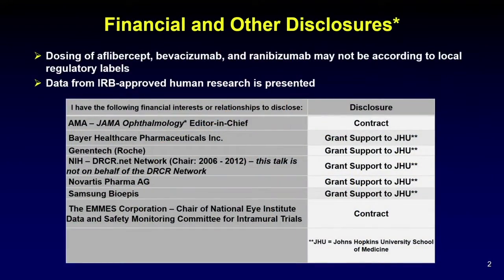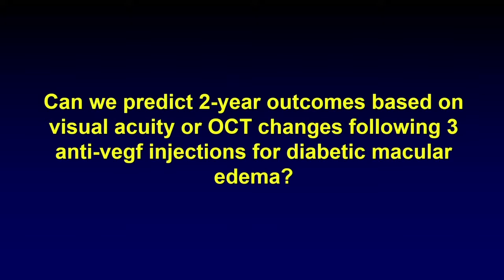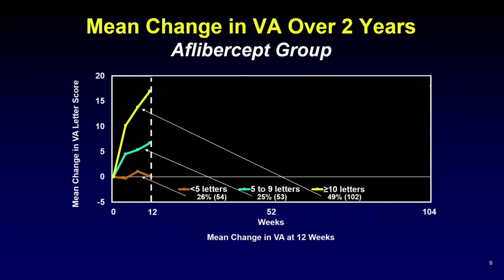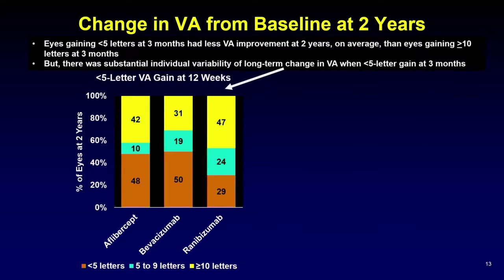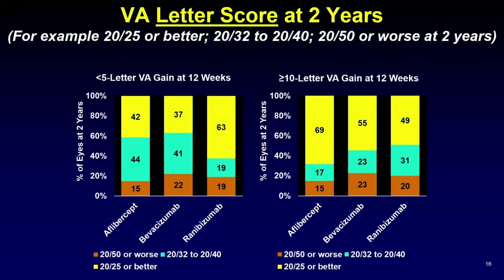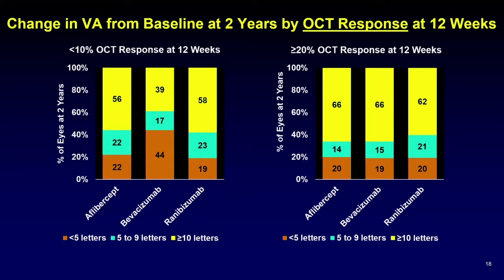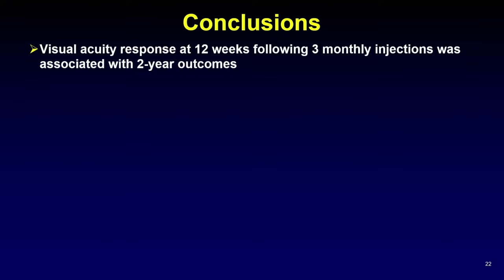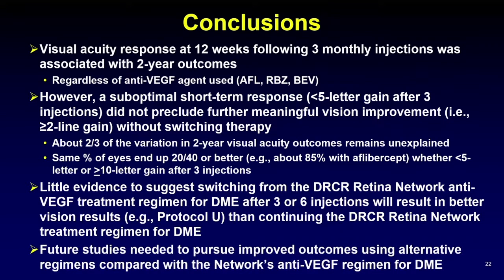RET18 05 Section XIV Diabetes Predicting 2 Year Outcomes Based on Visual Acuity or OCT Changes F